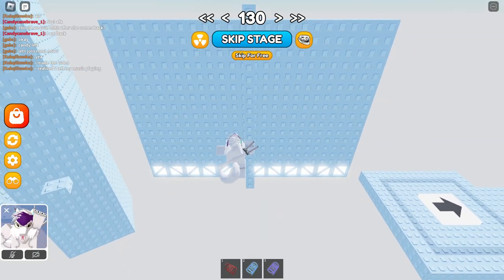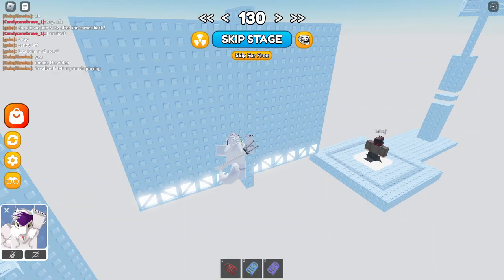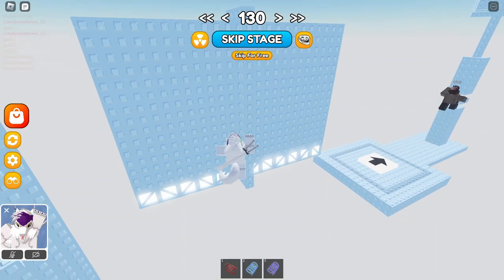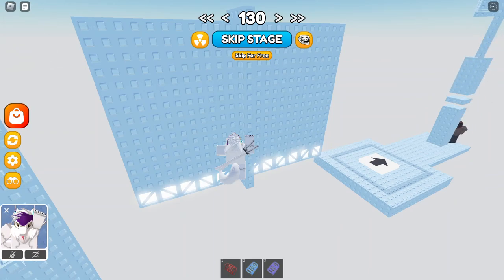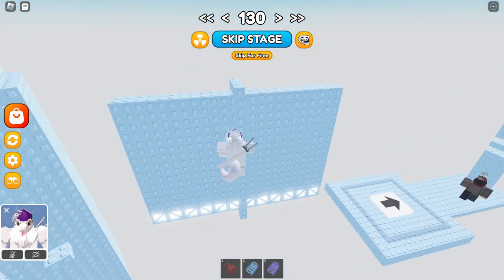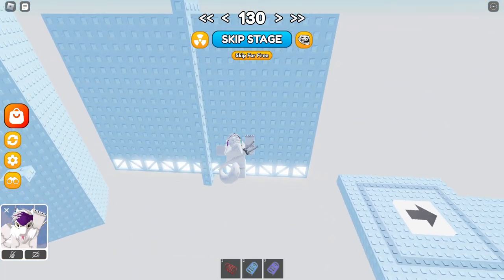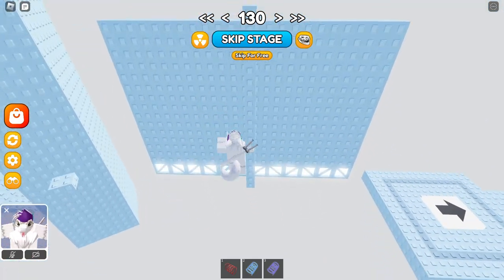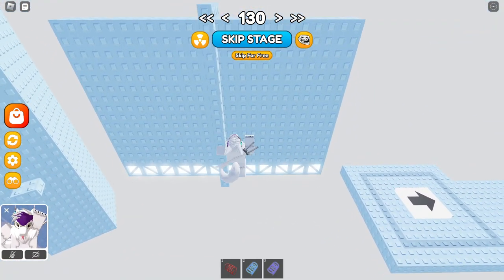Robby Obby Help Truss Wall Wrap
Just a short video to help someone anyone can use it to help themselves out